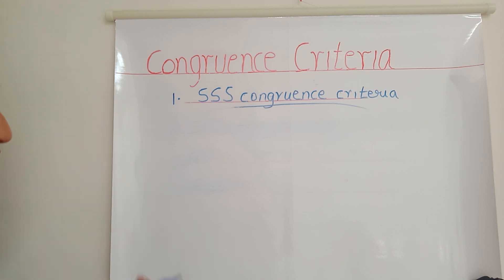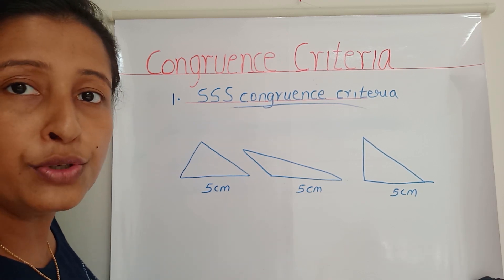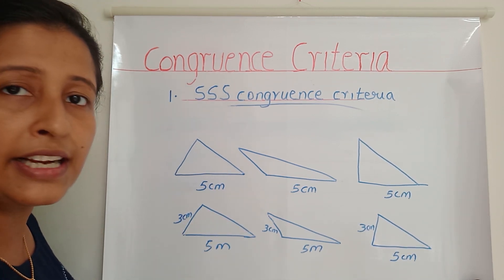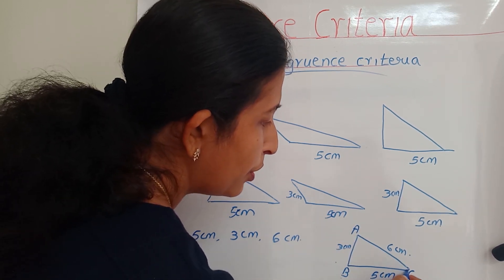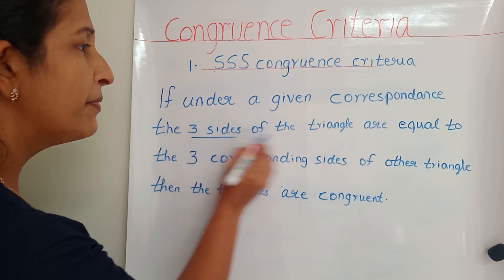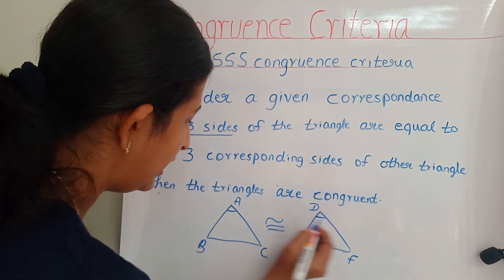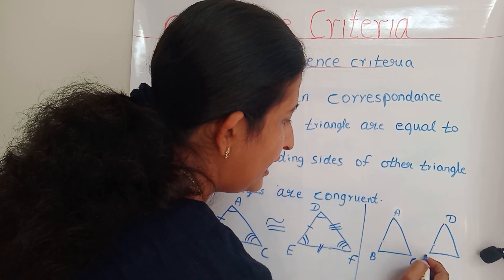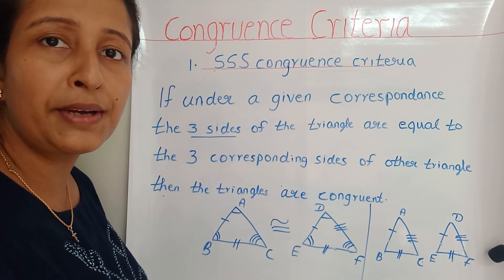SSS congruence Criteria Std 7 NCERT syllabus Maths Ninjas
SSS congruence Criteria

NCERT syllabus

STD 7

very innovative introduction

students can understand the concept very easily